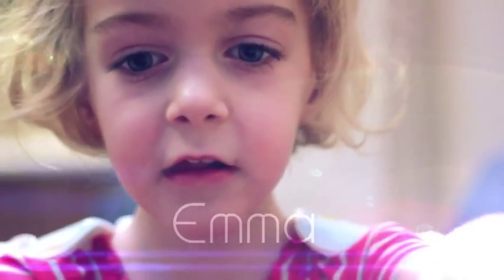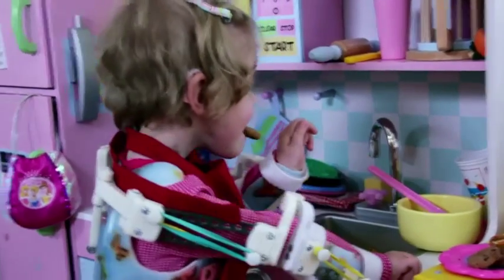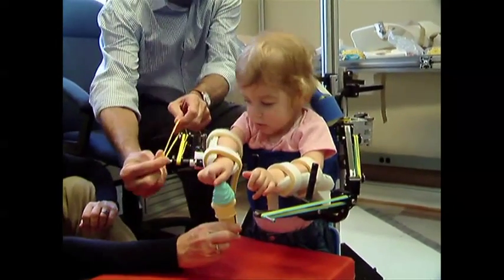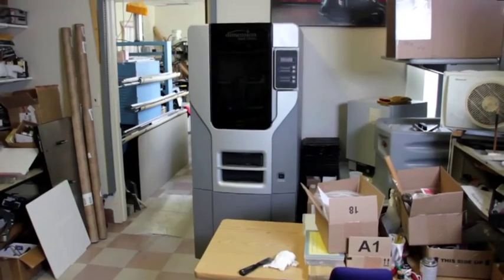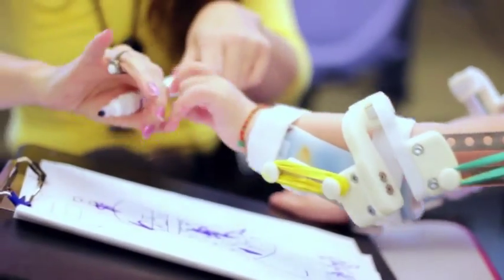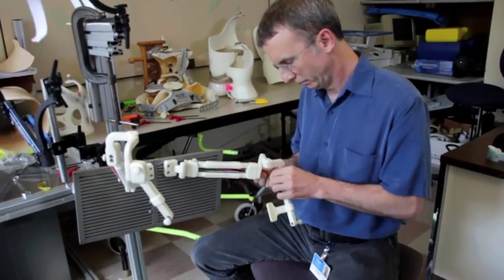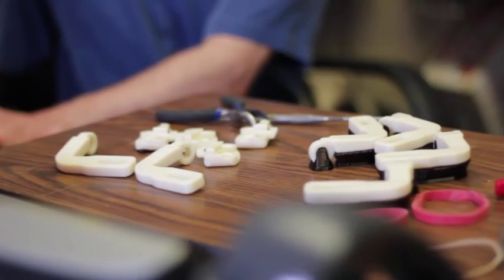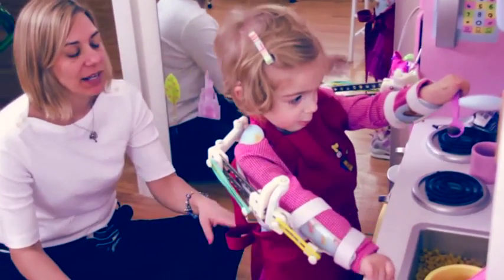WREX: Emma's Magic Arms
Two-year-old Emma wanted to play with blocks, but a condition called arthrogryposis meant she couldn't move her arms. So researchers at Nemours/Alfred I. duPont Hospital for Children 3D-printed a durable custom exoskeleton with the tiny, lightweight parts she needed.